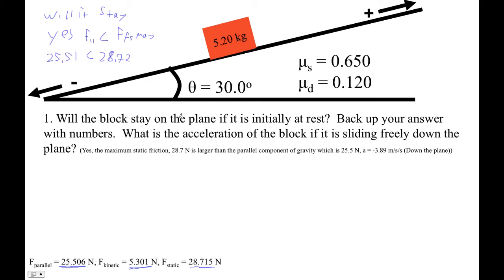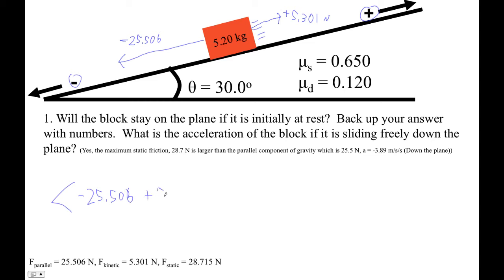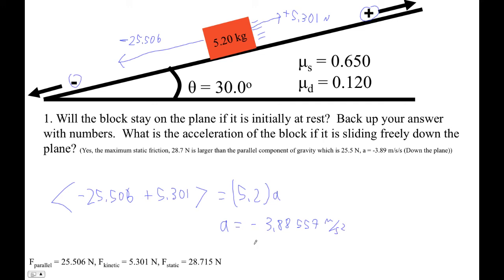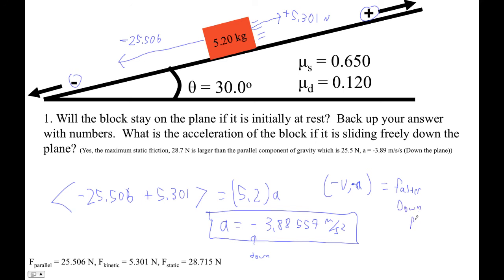HTPIB04I FA4 4 Part #1